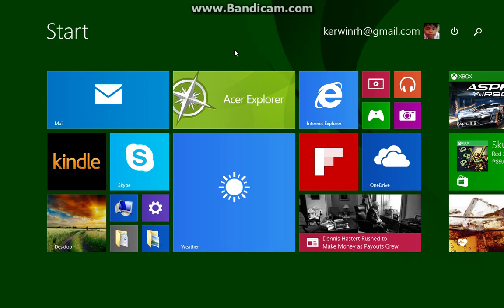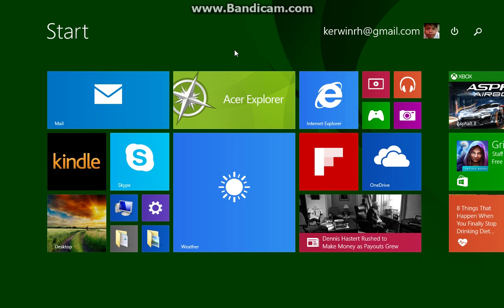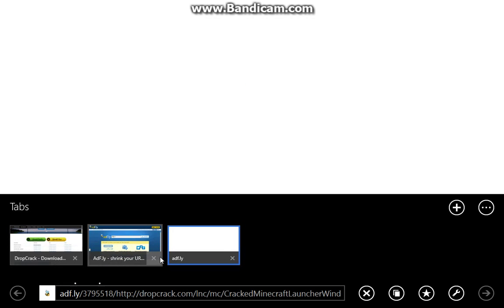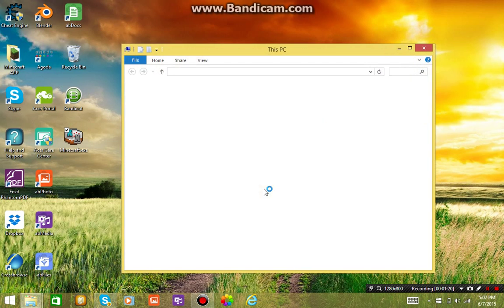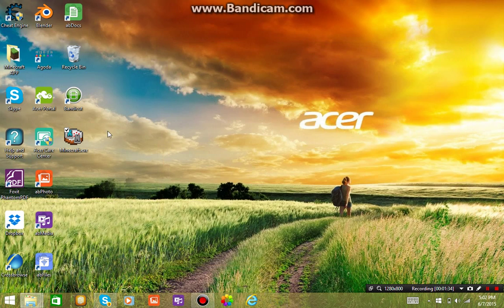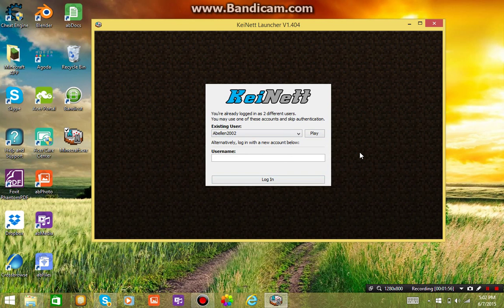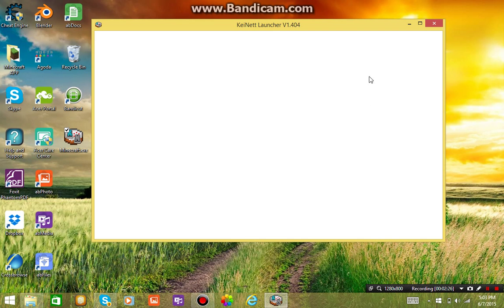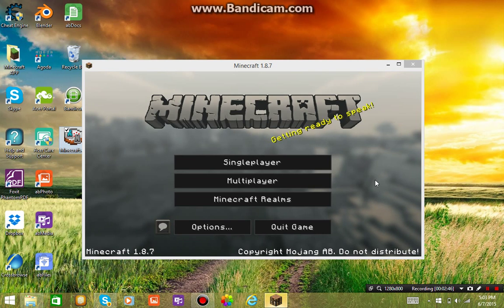HOW TO GET MC 1.8.x FOR FREE ON WIN.8/MAC [3]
Hello guys its me GamerAPP and today its gonna be Minecraft Tutorial for you...

→ NOTE: The game requires Java to play Minecraft...Download the latest Version of Java and WinRAR...WinRAR is a editing file; Without it, you can't edit the folder (CrackedMinecraftLauncherWindows.rar)
→ NOTE: If dosent work for you even you follow the instructions many times...Let me know by leaving the comment in the comment section...

→ Xbox Account: RealGamerAPP

Dont be offensive in the comments, being offensive in the comments will mark as spam!